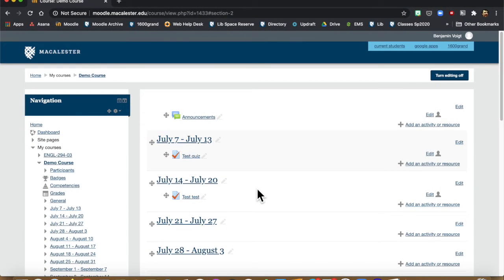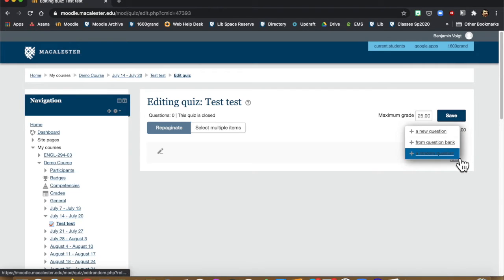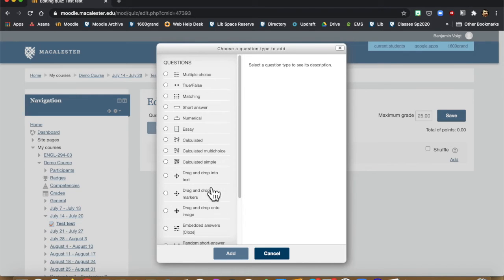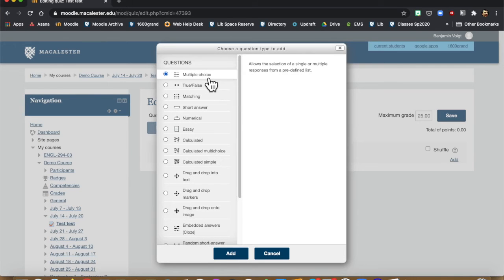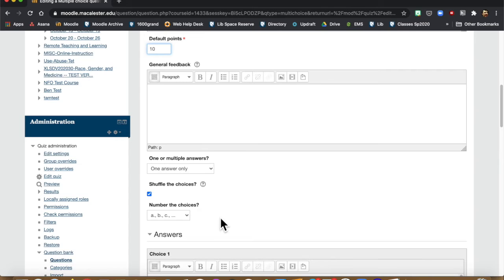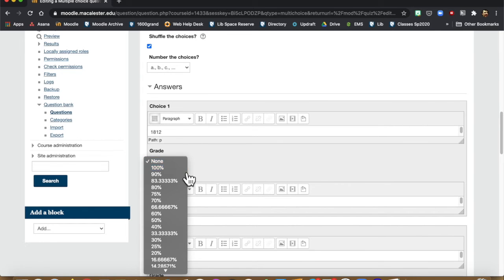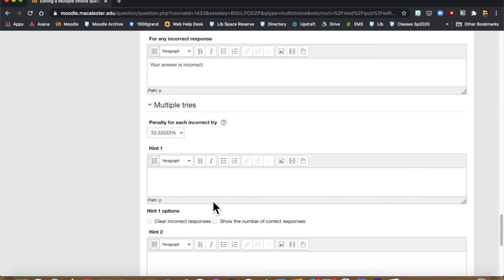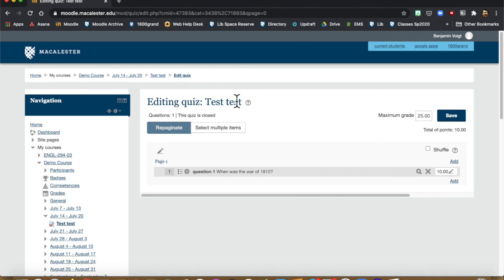Moodle Quiz Overview - Part 2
A brief overview of Moodle quizzes. Part 2 covers adding quiz questions.